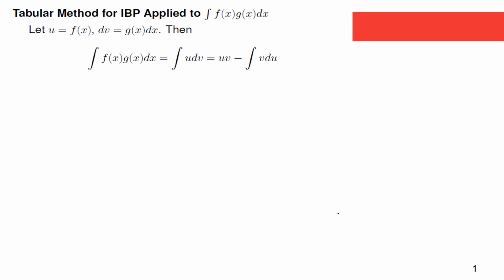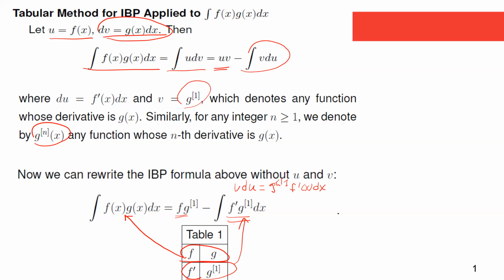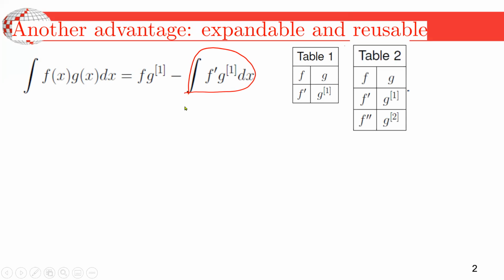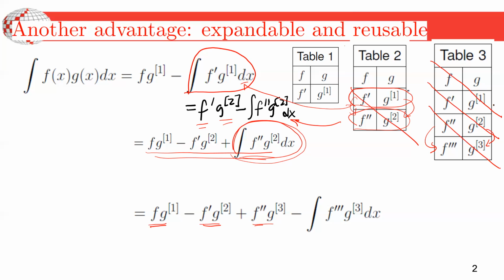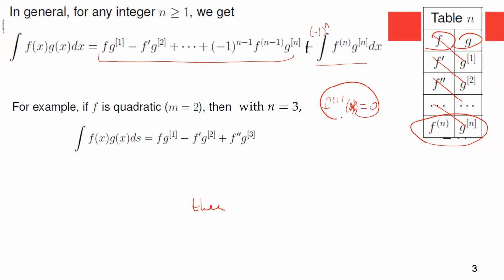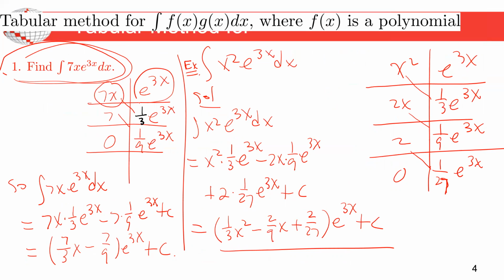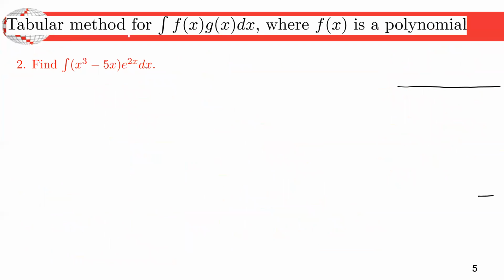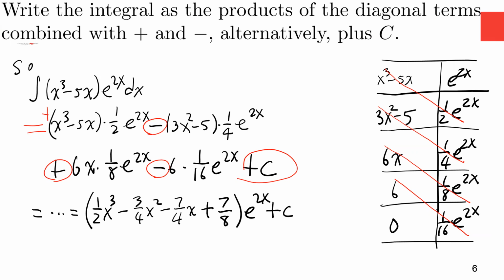TabularMethodIBP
Tabular Method: Reason and Examples